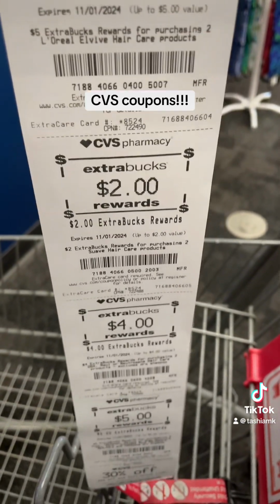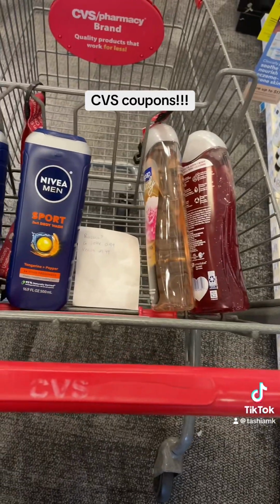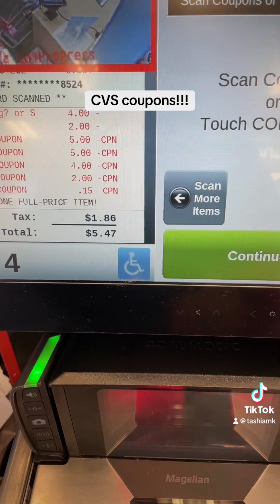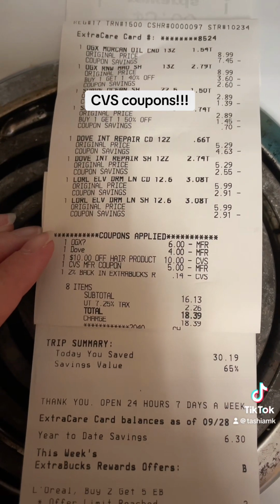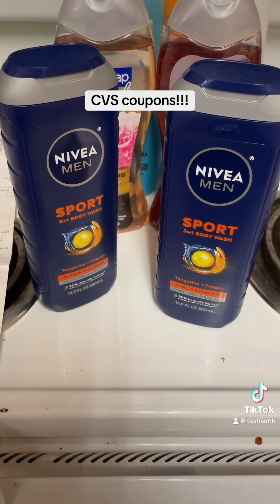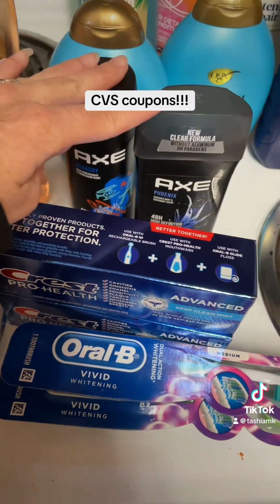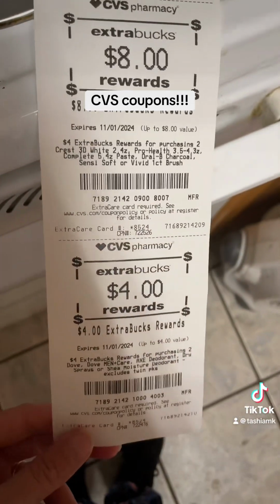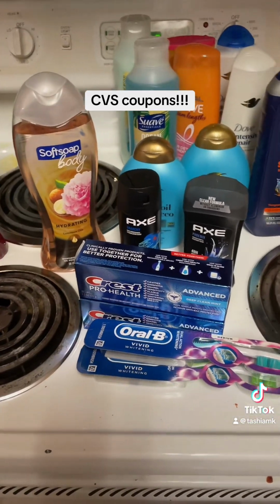CVS couponing ￼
So this is my third time doing couponing but my first time recording it so, sorry it’s terrible. ￼